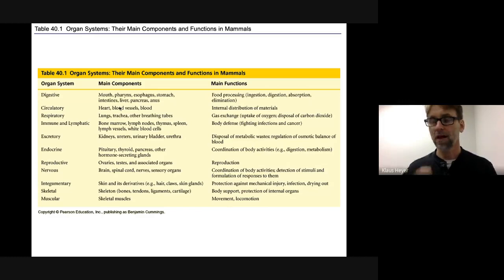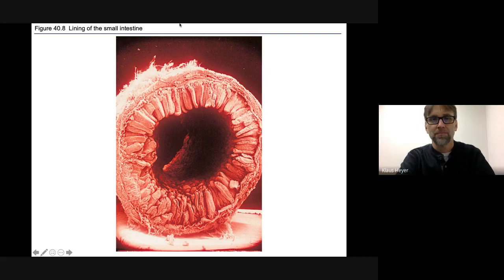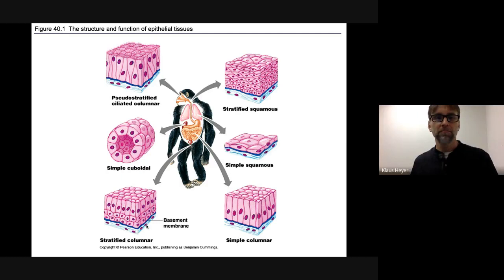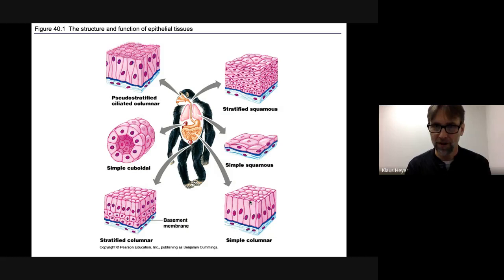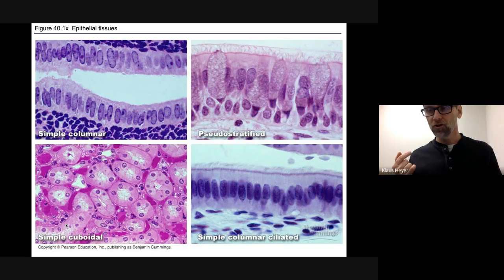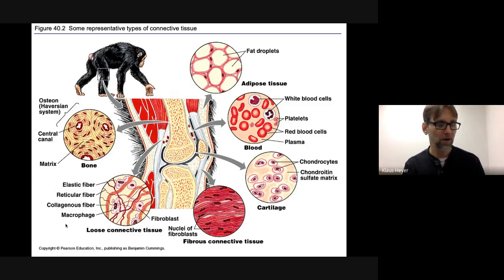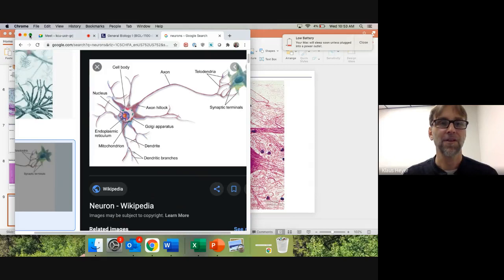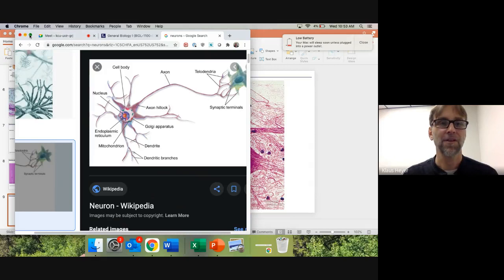March 3rd Lecture